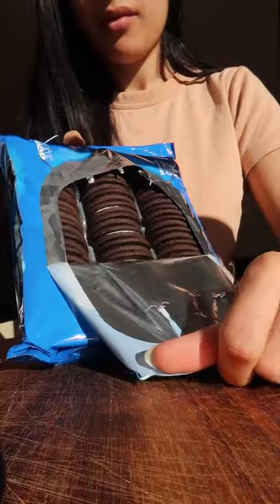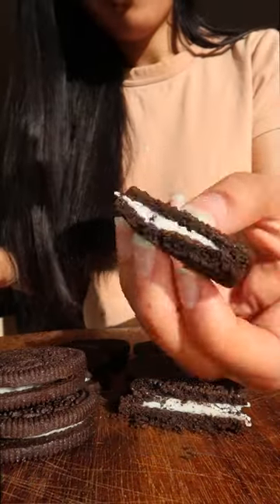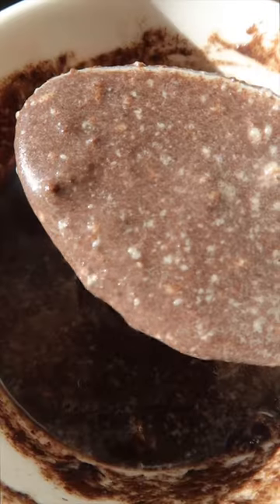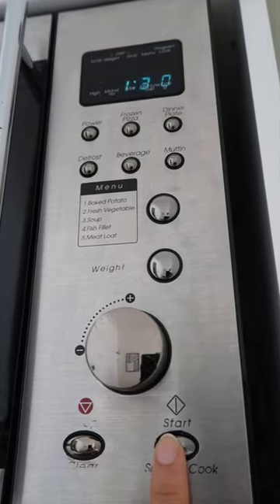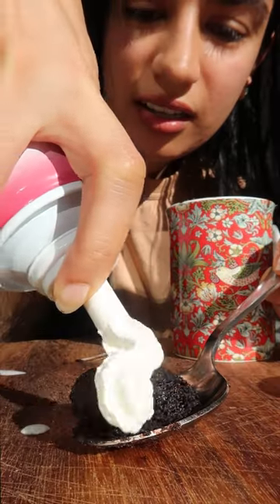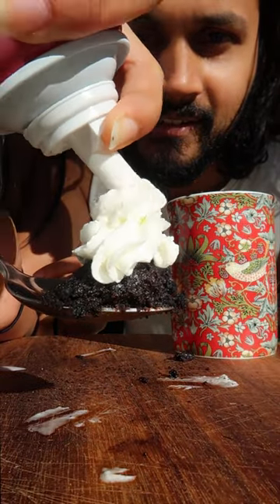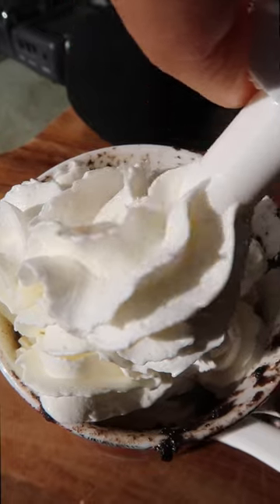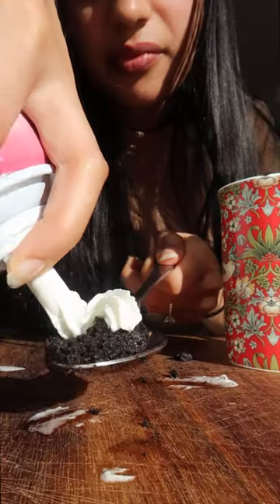How to Make Oreo Cake in a Mug! 🍪🧁☕️🍫